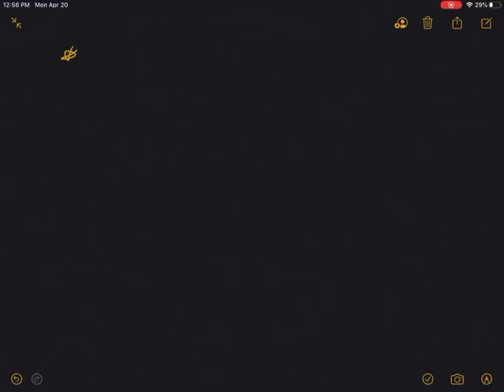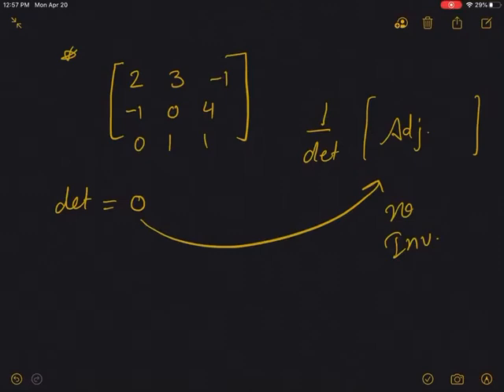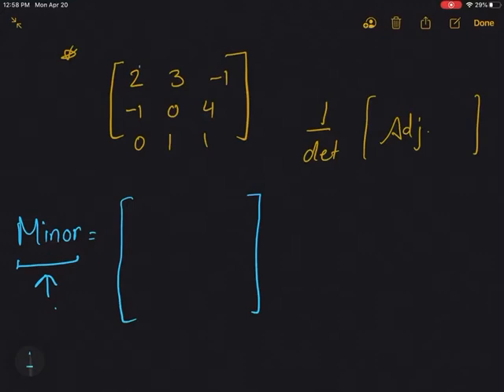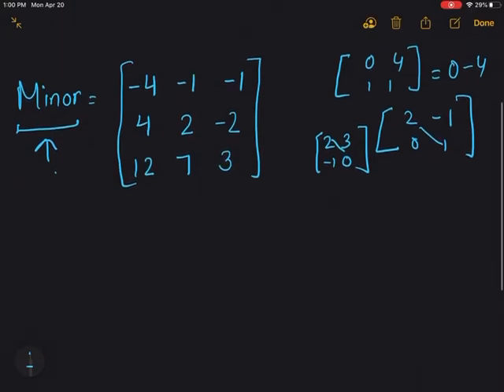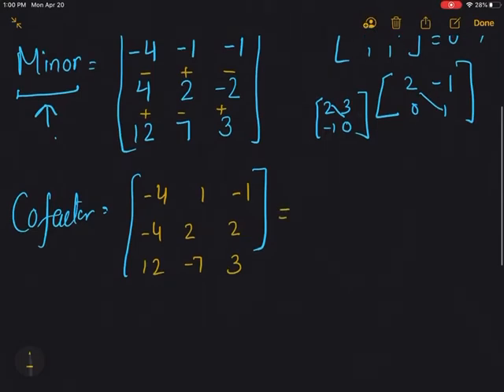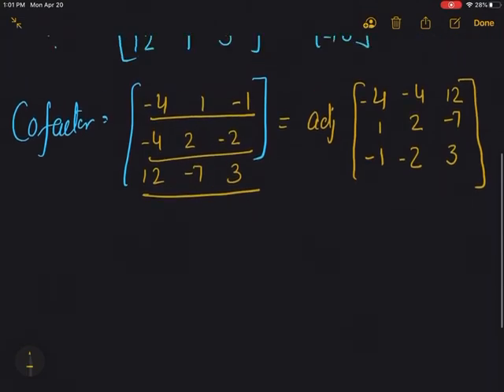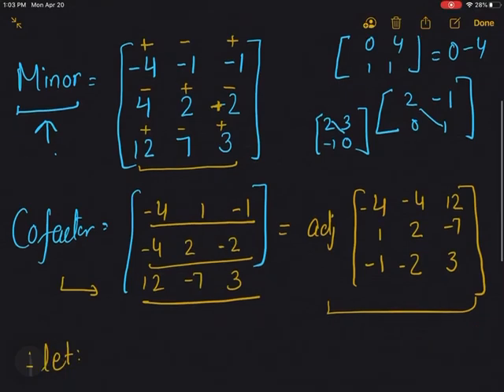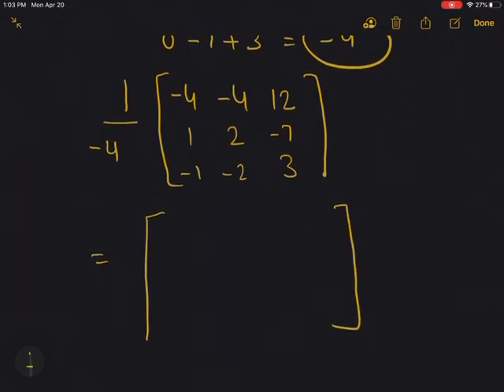Pre-calculus: Example for 3x3 Matrix Inverse